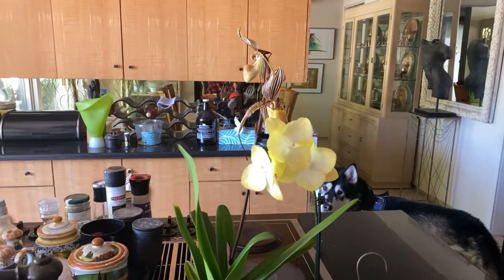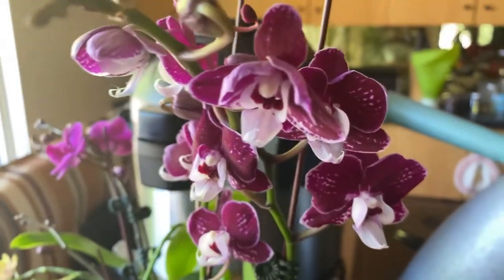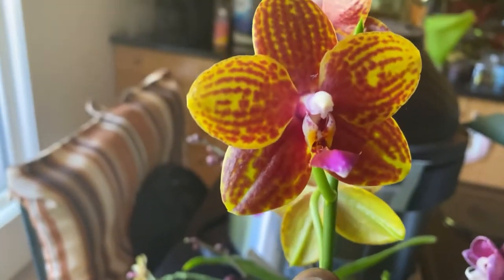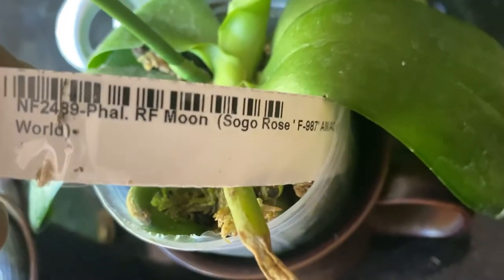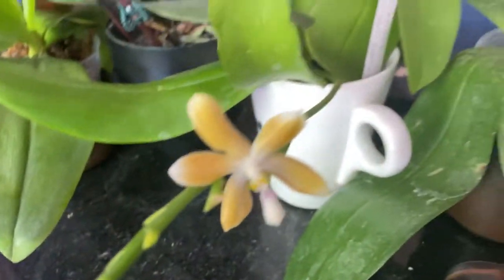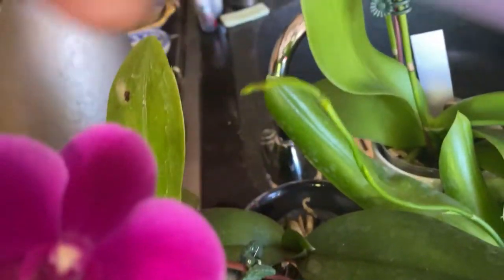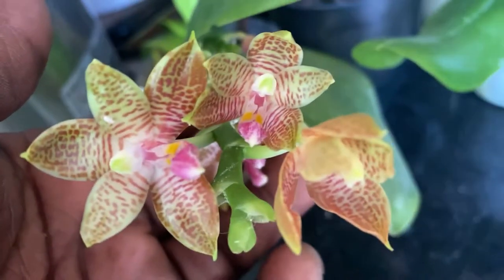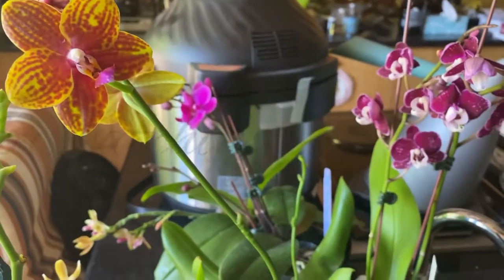COFFEE AND ORCHIDS IN THE KITCHEN 2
Just showing off blooms I have around my kitchen island